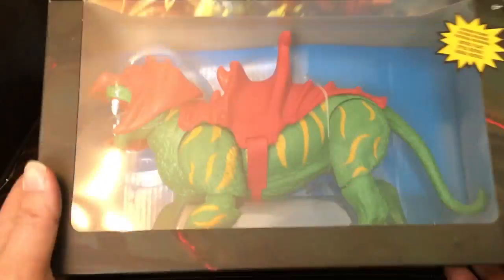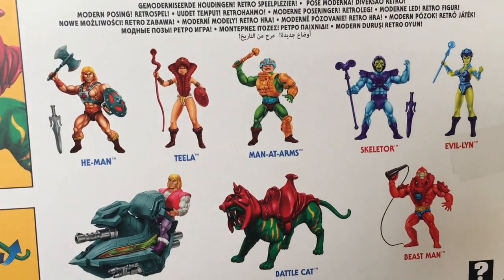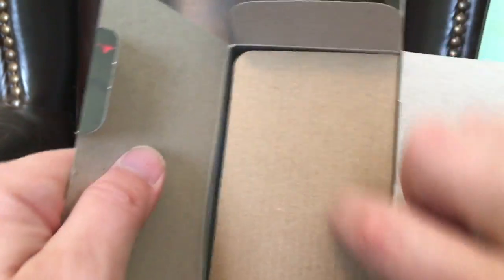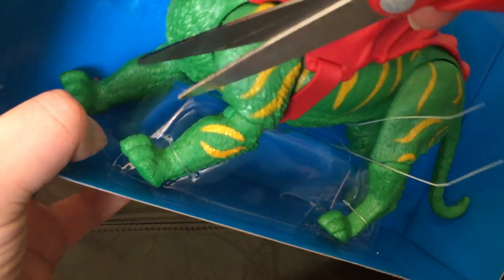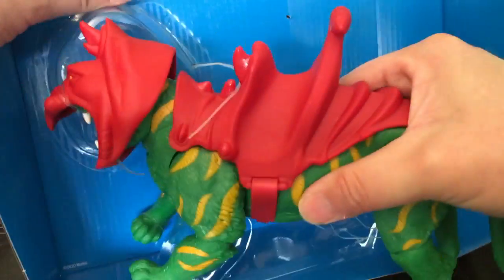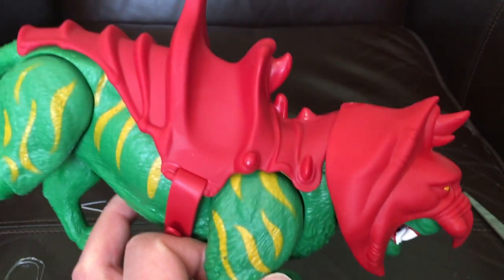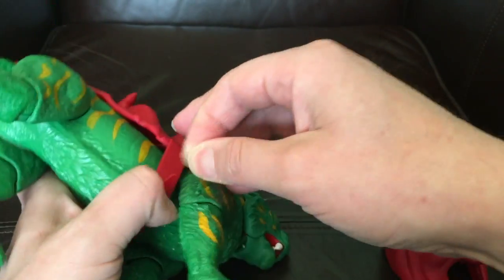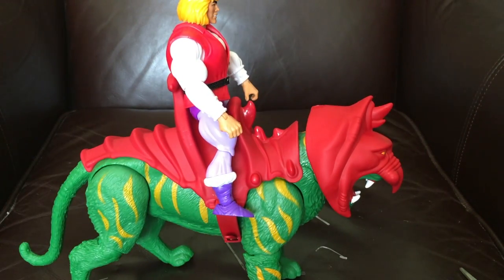Masters of the Universe - Battle Cat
This video is about Masters of the Universe - Battle Cat